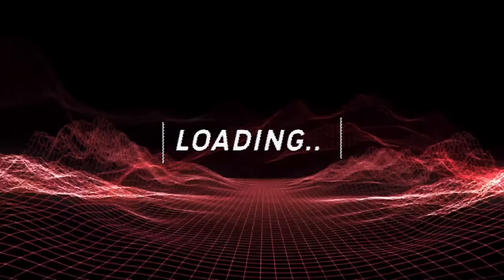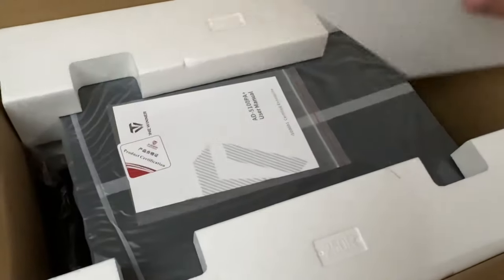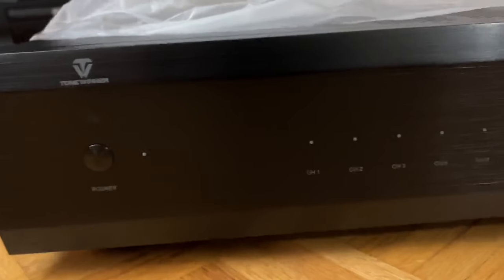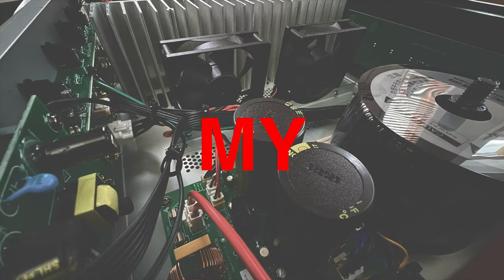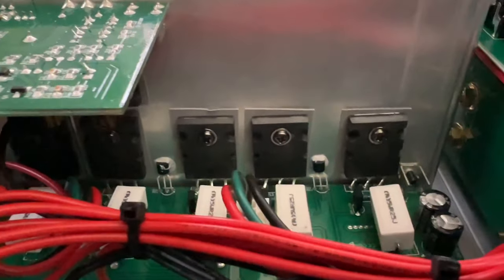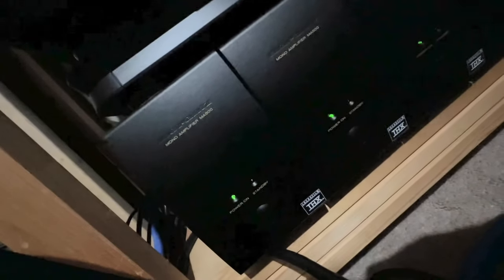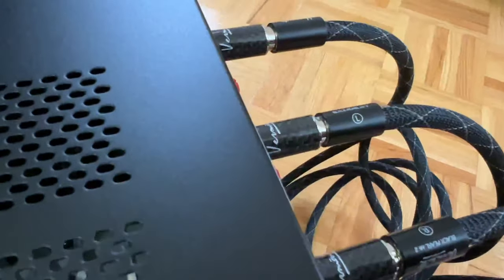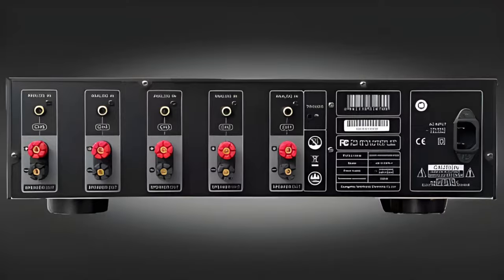Tone Winner AD-5100PA / 5100 : This Power Amp Shouldn’t Be This Good :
Discussing my discovery of @TonewinnerOfficial AD-5100PA budget power amplifier.